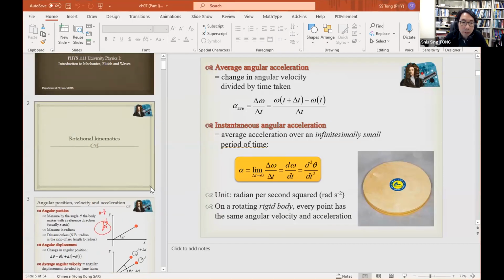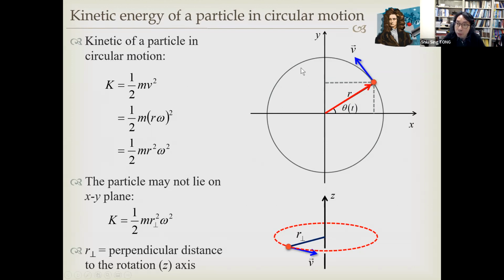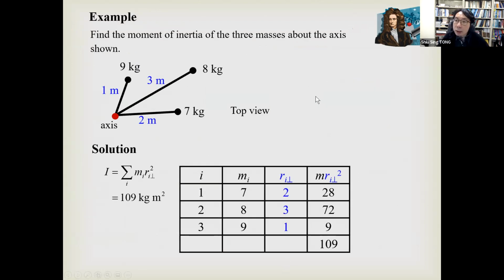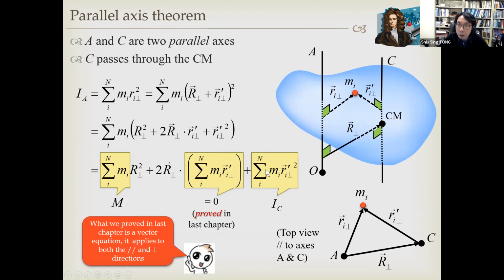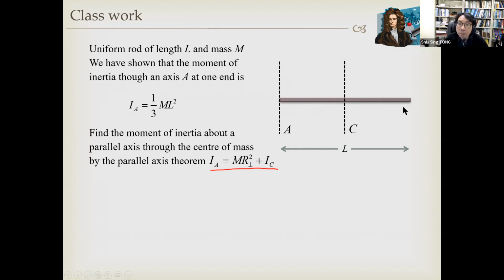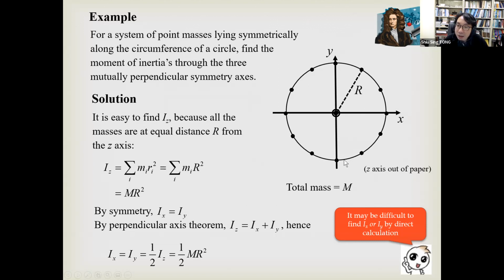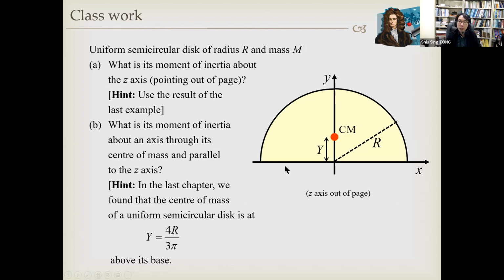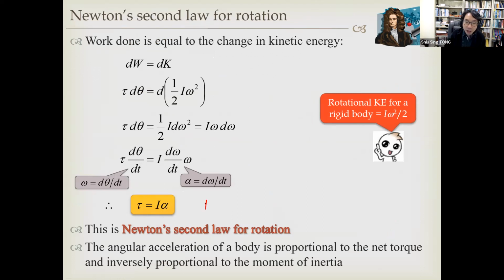GMT20220303 062754 Recording 1920x1080